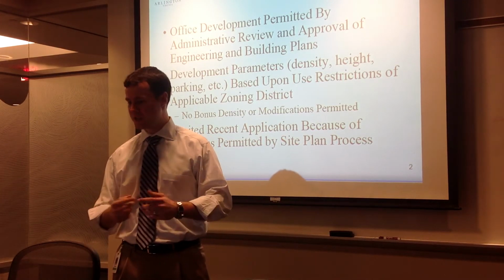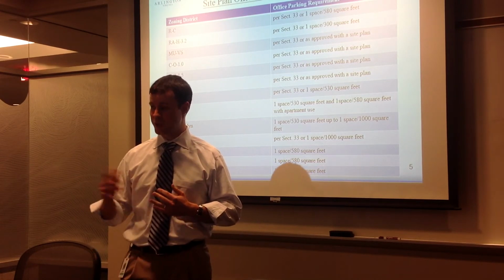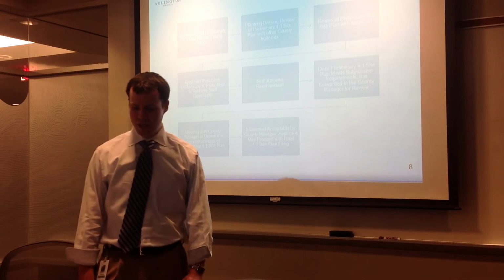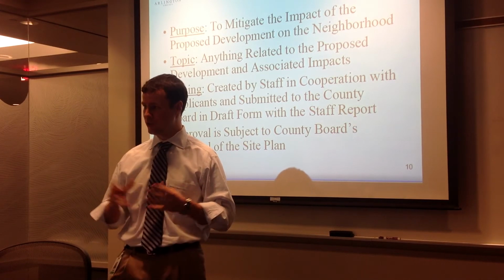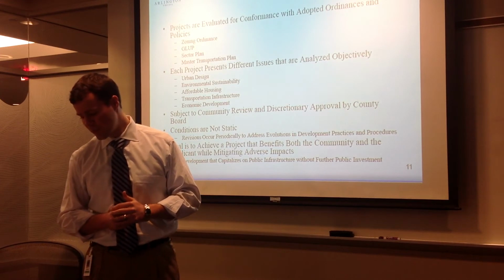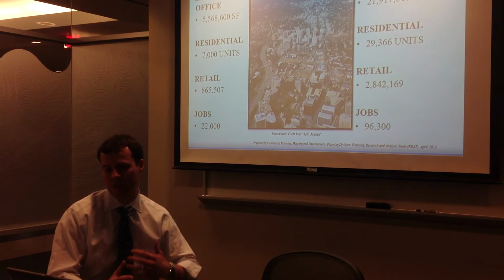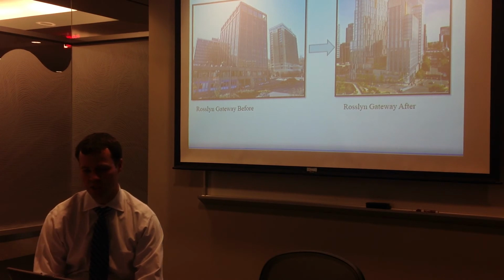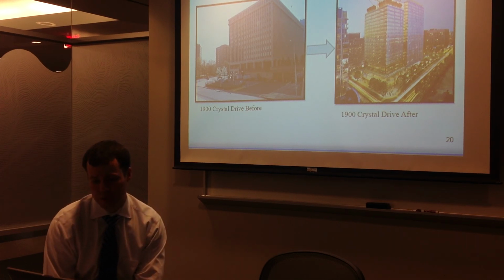Aaron Shriber on the Site Plan Process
Presentation to the Commercial Parking Study Work Group in February, 2013.